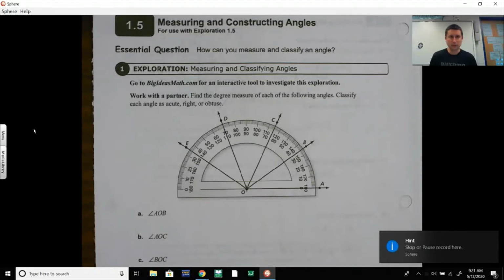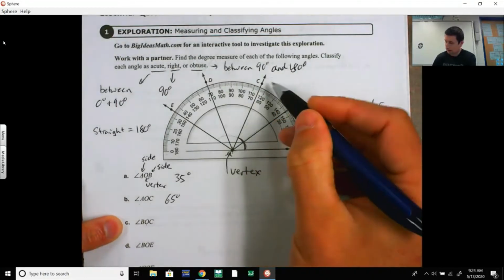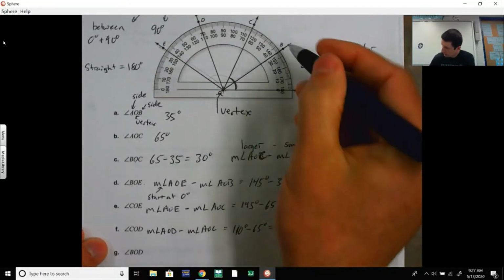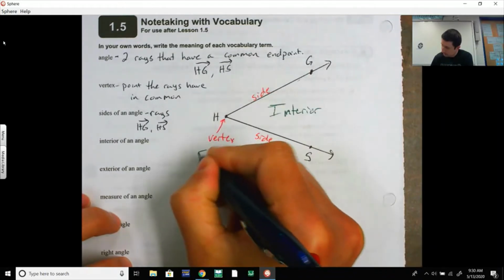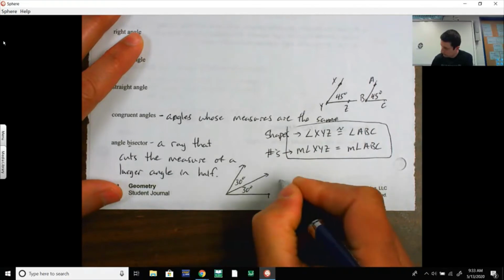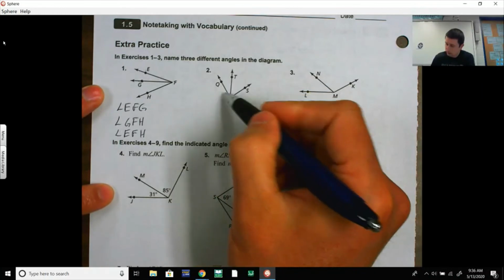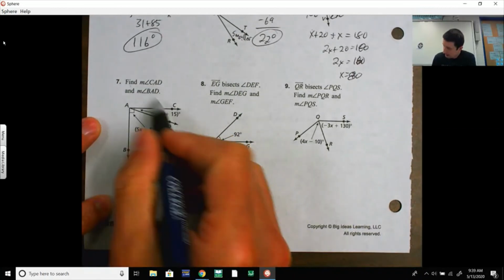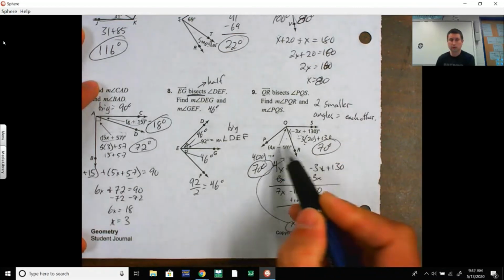Geo 1.5 Measuring and Constructing Angles